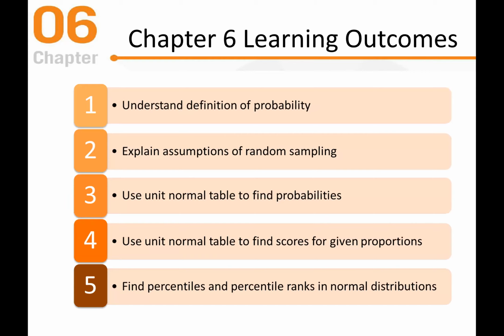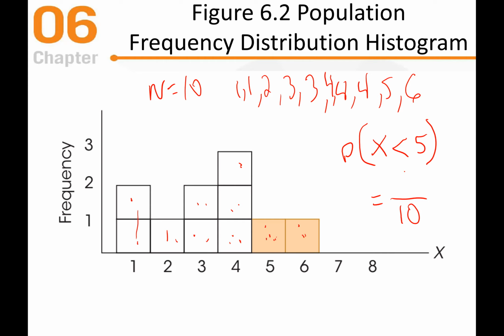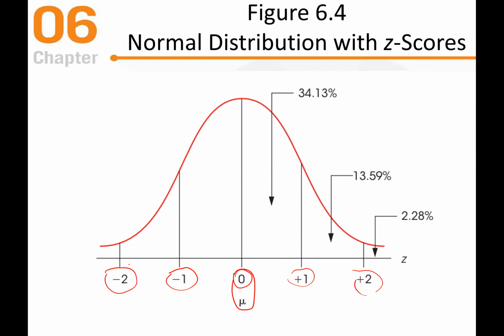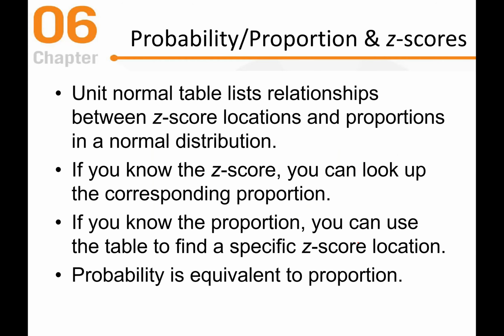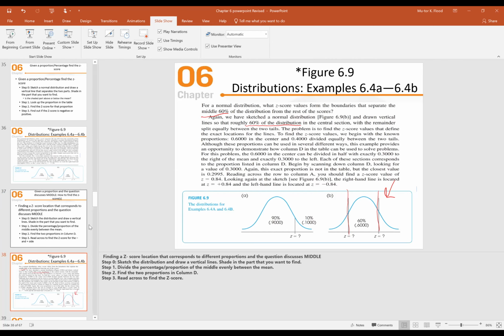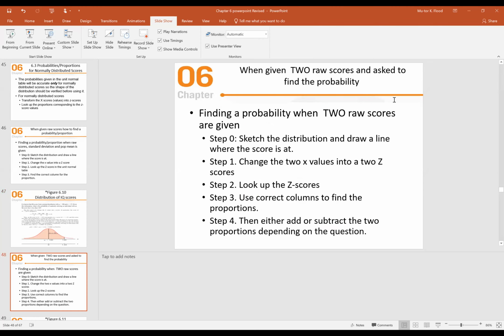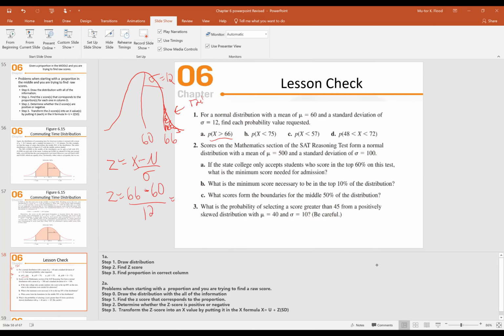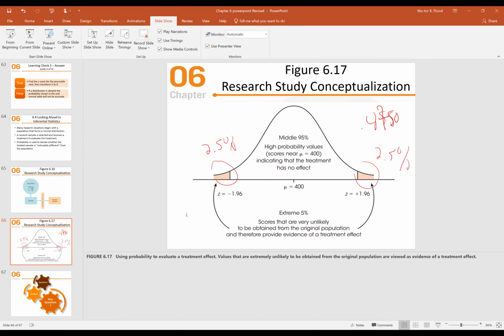Statistics Chapter 6 Full Lecture